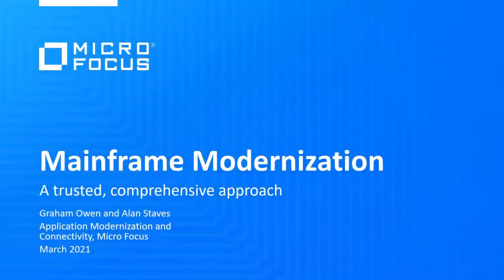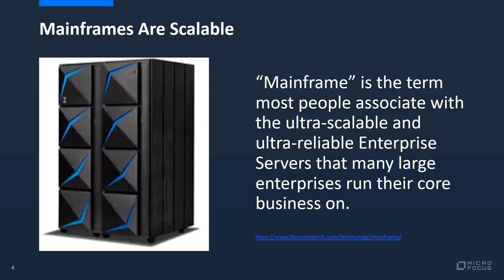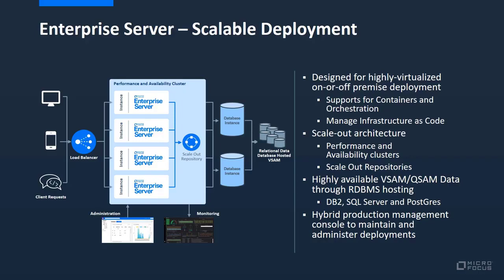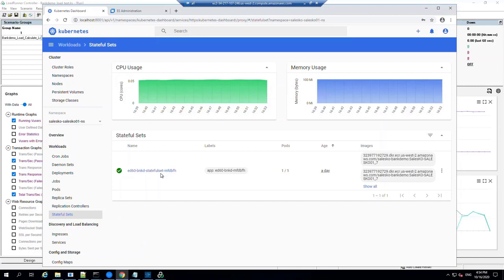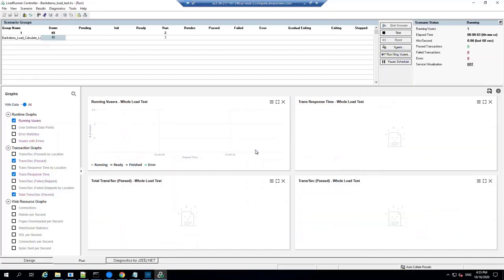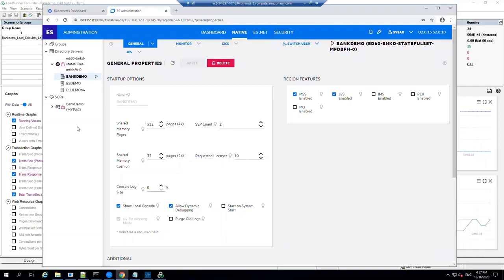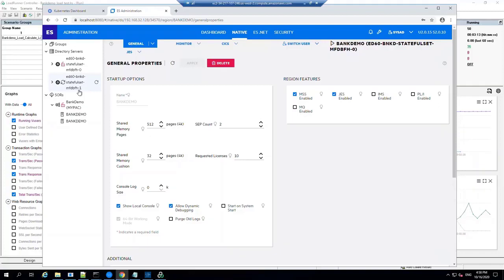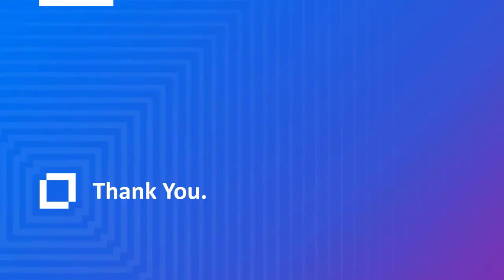ES PACs and SORs